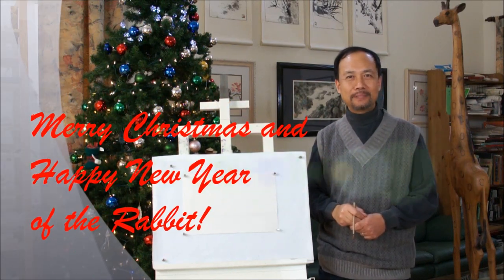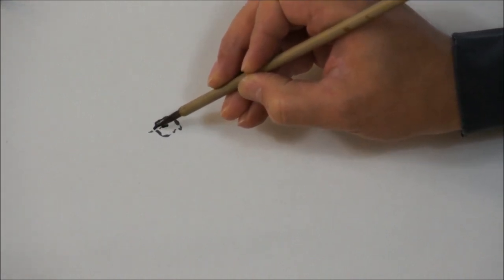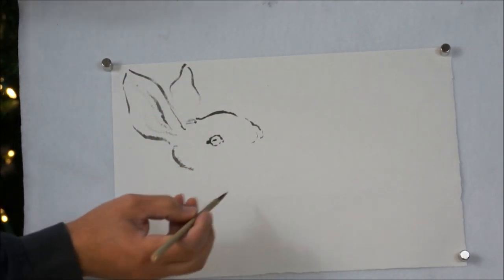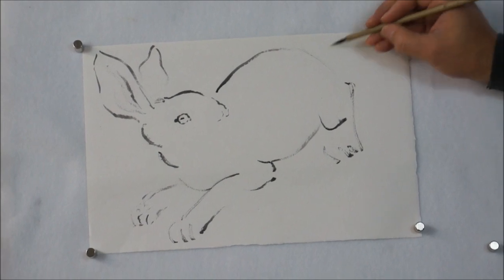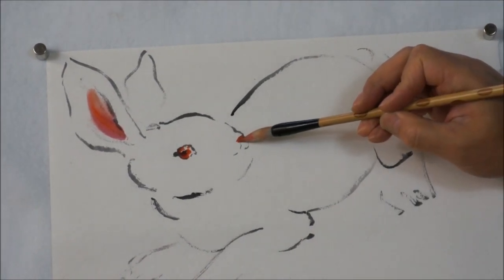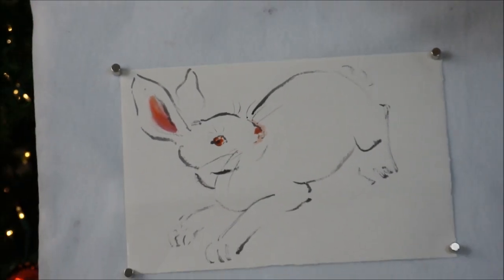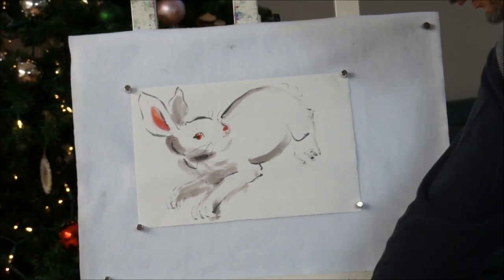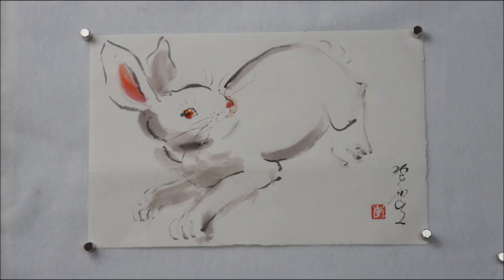Happy New Year 2011! How to Draw Bunny Rabbit in Chinese Brush Painting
2011 is Year of the Rabbit in Chinese Lunar Calendar. I did this instructional video by suggestion of Iris in Florida, who is a member of sumi-e society of America, to show how to paint bunny rabbit in Chinese brush painting or sumi-e.
1. Double Xuan(Shuan) Rice Paper
2. Small Weasel Brush in of the basic three brush set
3. Soft and Stiff Combination Brush  in of the basic three brush set
4. Rat whisker brush
5. Chung Hwa Bottled Ink
6. Marie's Chinese Painting Colours
7. Felt Pad
8. Magnetic Whiteboard
9. Mini Magnetic Paperweights
10. Ceramic Flower Palette

Henry